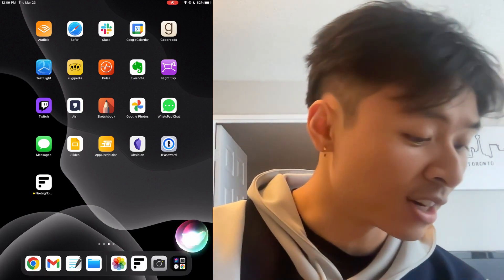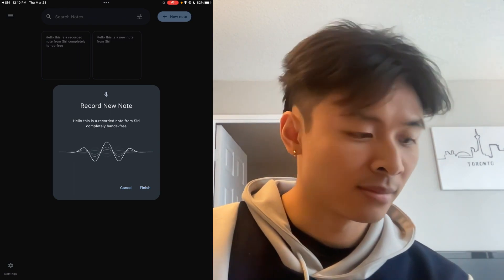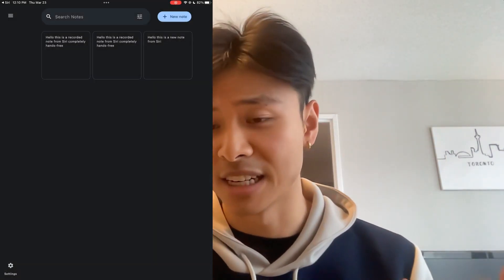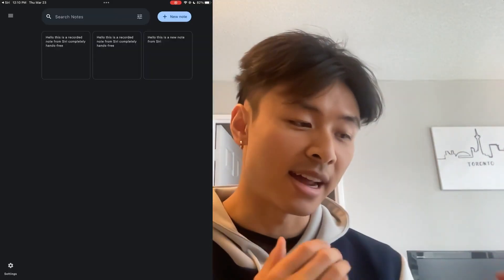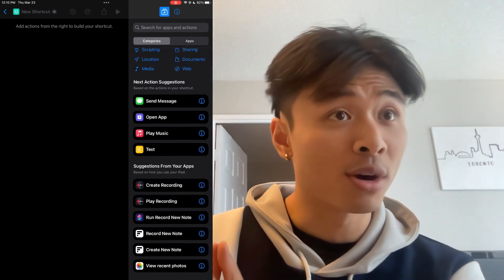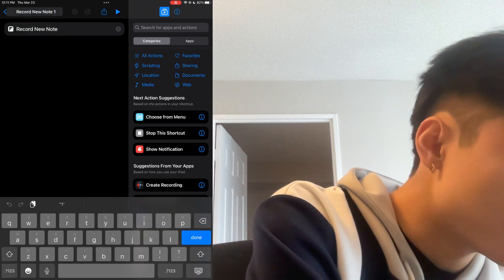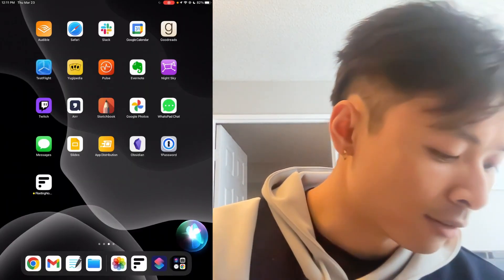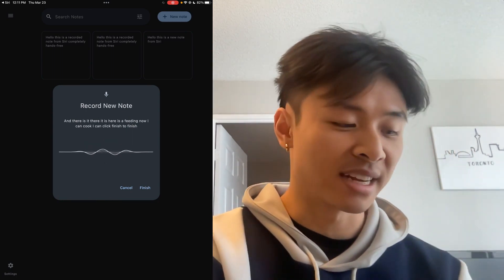How to Record Notes into Obsidian Completely HANDS-FREE (iOS)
00:00 Intro
00:10 Hey Siri!
00:32 Setup Sync
00:47 Setup iOS Shortcuts
1:20 Rename shortcut for different trigger